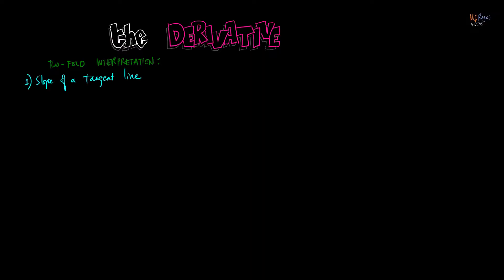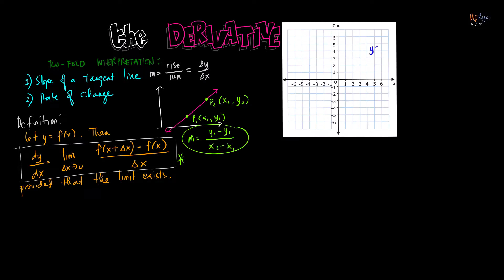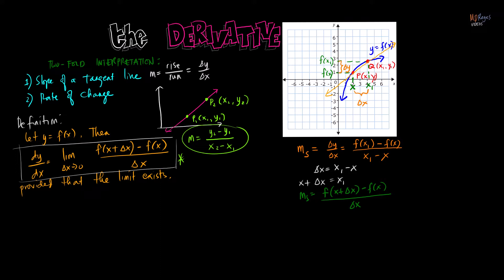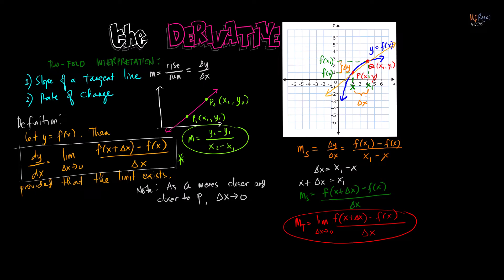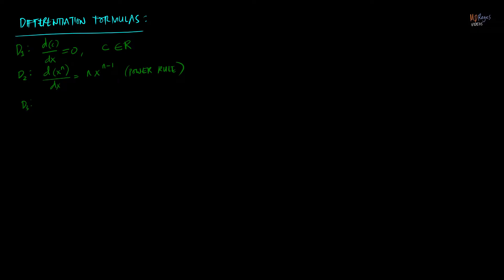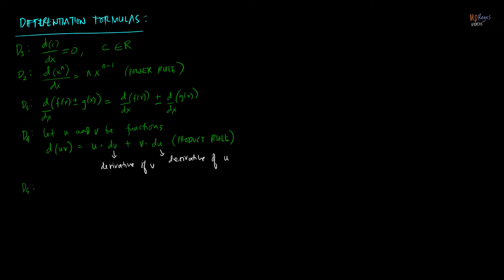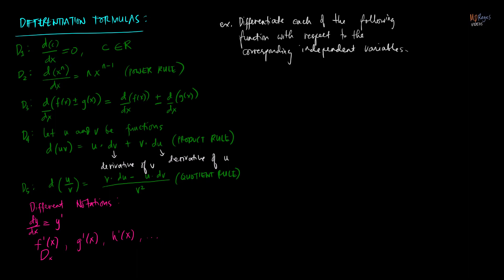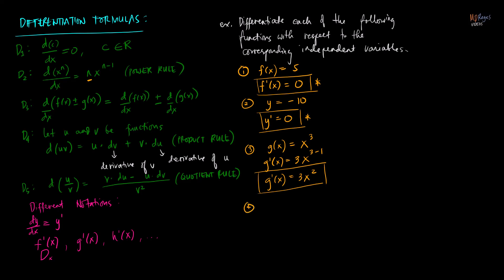Basic Differentiation part 1